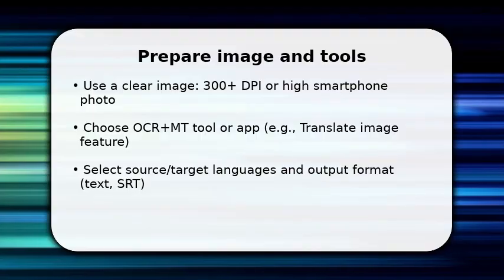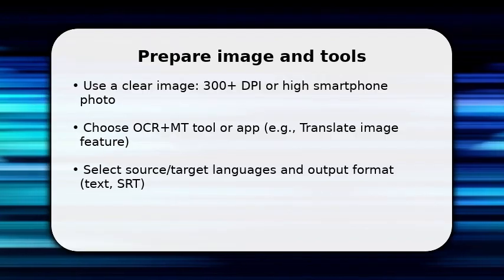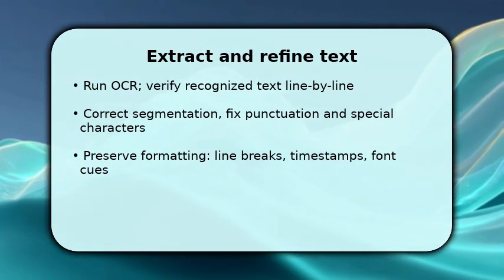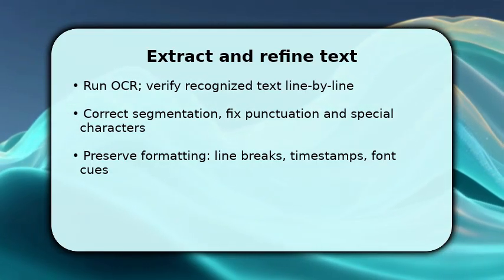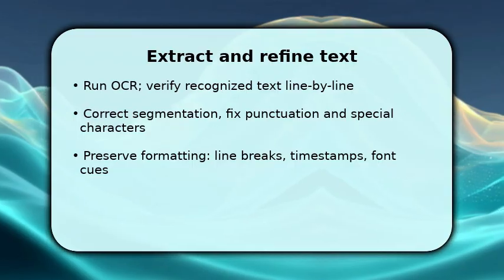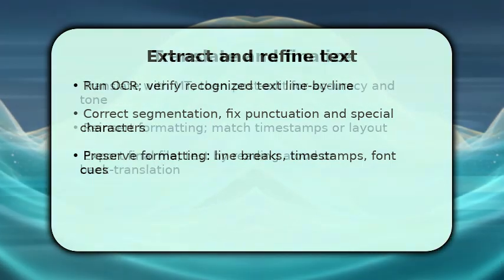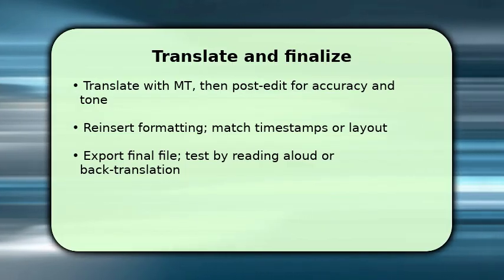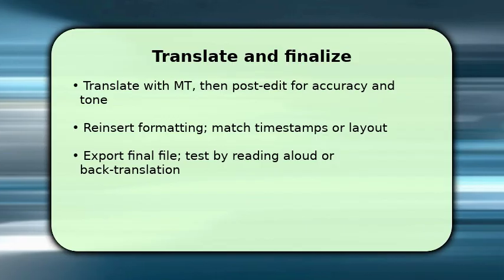How to Translate a Picture (full Guide)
How to Translate a Picture (full Guide) | 🔒 Surfshark VPN Deal — Stay private and secure. $1.99/mo + 3 Months Free ▸

Discover the step-by-step process of translating images into different languages with our comprehensive guide. Learn about choosing translation tools, understanding context for accurate results, and enhancing your visual communication skills.

translating pictures, image to text conversion, multilingual image translator, visual language interpretation, cross-language picture translation guide, automated captioning tools for images, understanding context in visual communication